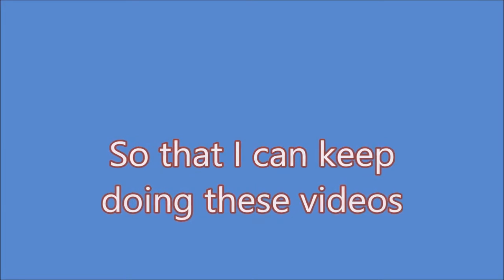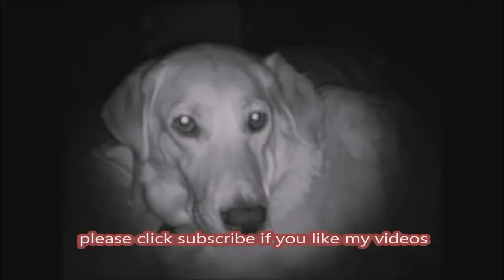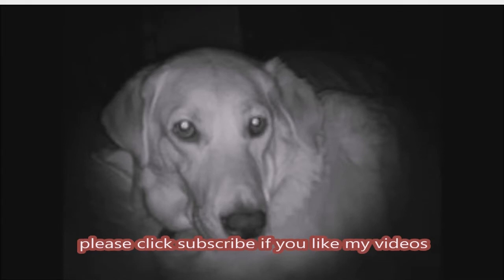Is dog scooting his butt? Poor you!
I have had dogs all my life and I love each and everyone so I will be trying to give you help and suggestions so your dogs can be healthy.In this video I talk about the ANAL GLANDS and what you need to know.